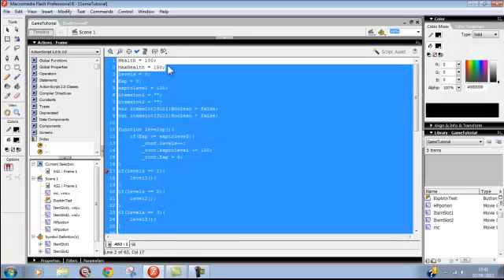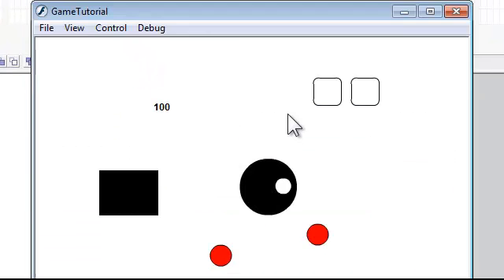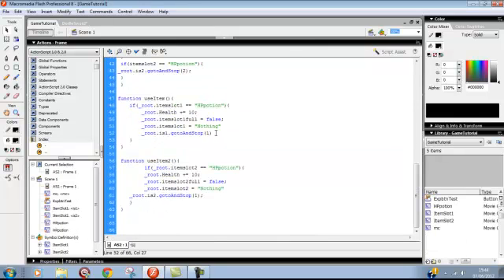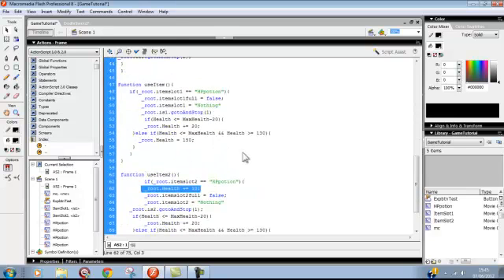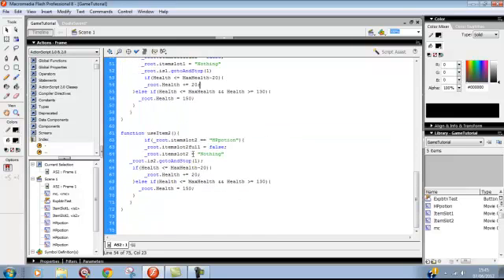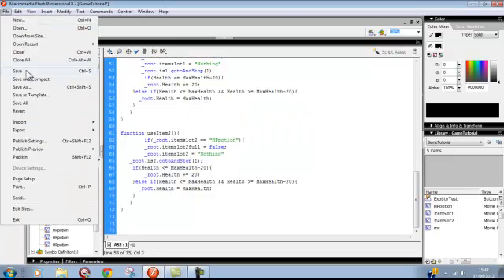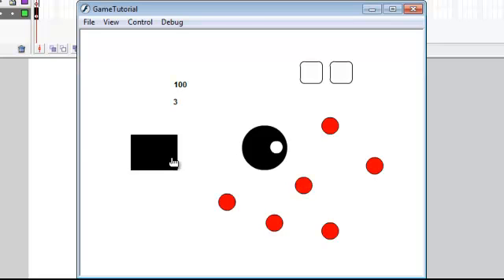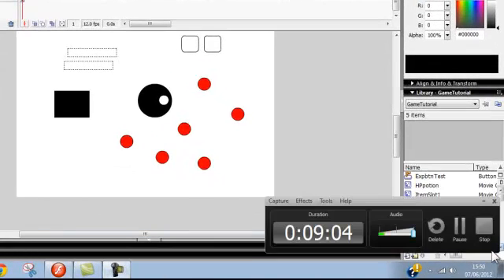Flash AS2 (How to make a rpg game) Part 5 Inventory System